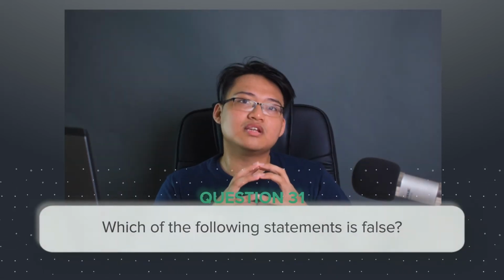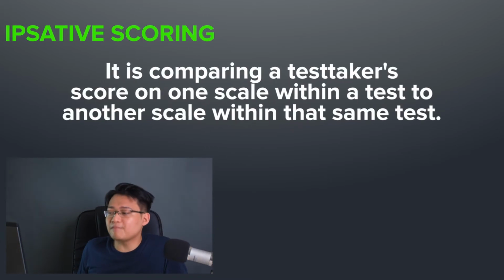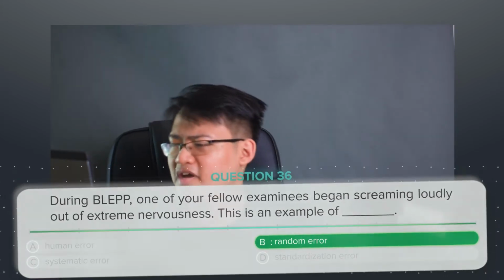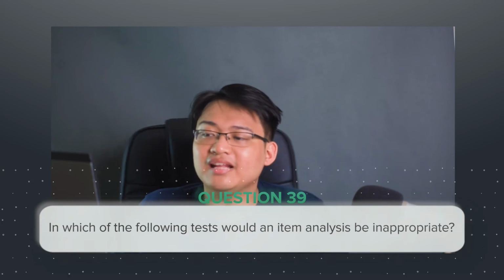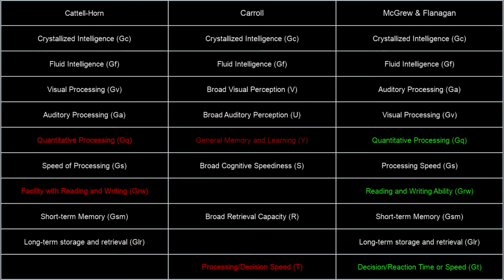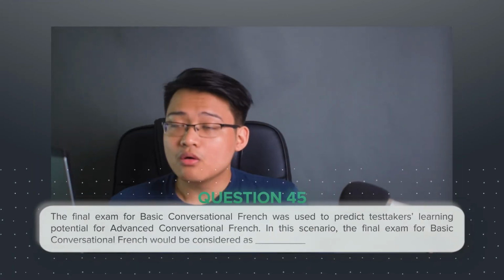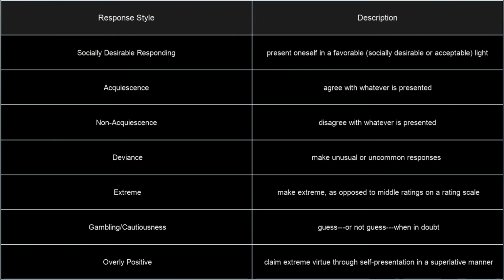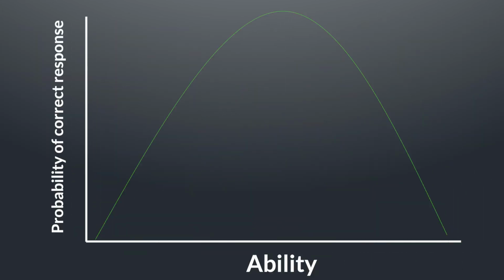Test Your Knowledge : Psychological Assessment Episode 2 Part 3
Hello! Welcome to our second episode: Test Your Knowledge: Psychological Assessment | 100 Mock Q&As with explanations.